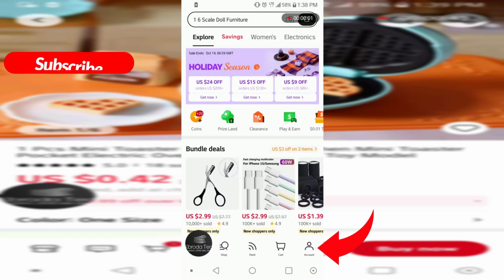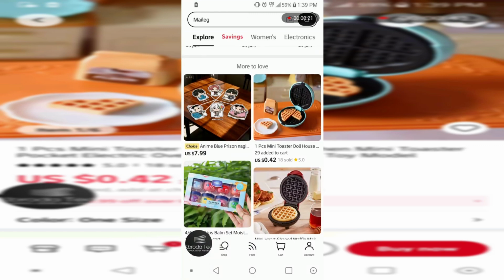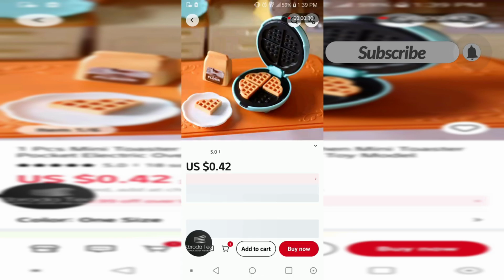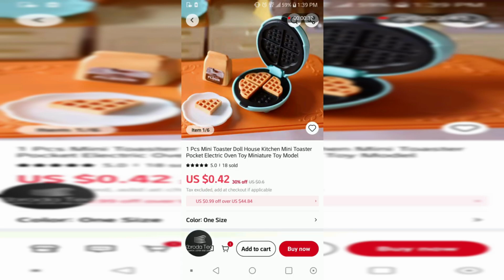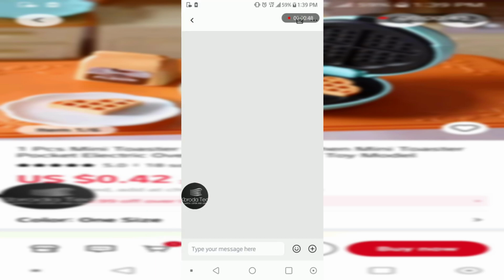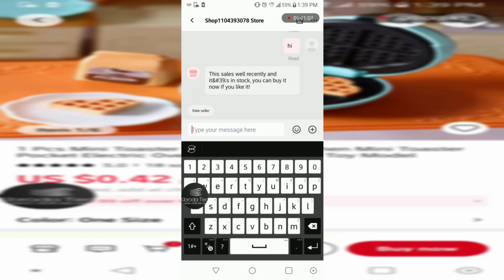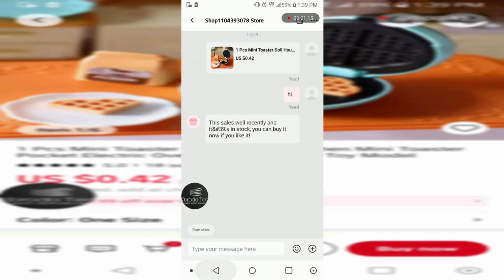How to Message Sellers on AliExpress - Contact Suppliers Guide!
Need to ask a question about a product or negotiate with a supplier? This step-by-step tutorial shows you exactly how to contact and message sellers directly on AliExpress through the website and mobile app. Learn how to communicate effectively for better service and product information!

📌 In This Video, You'll Learn:
✔ How to find and use the "Contact Seller" button on any product page.
✔ Sending messages through the AliExpress mobile app.
✔ Tips for writing effective messages to suppliers.
✔ How to check your message history and seller replies.
✔ Pro tips for communicating about custom orders and bulk purchases.

📝 Perfect For: Drop shippers, bulk buyers, customers with product questions, and anyone who wants to communicate directly with Chinese suppliers for better service and information.

💬 What's the most important question you usually ask sellers before buying? Share your tips below!